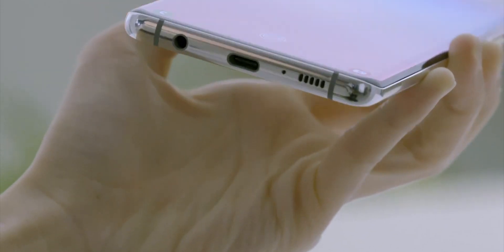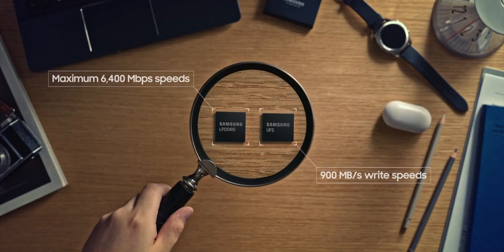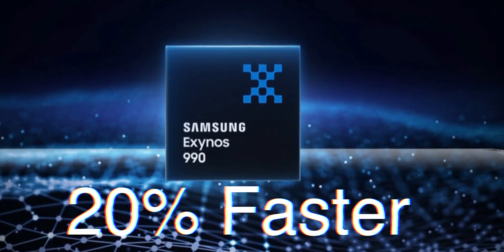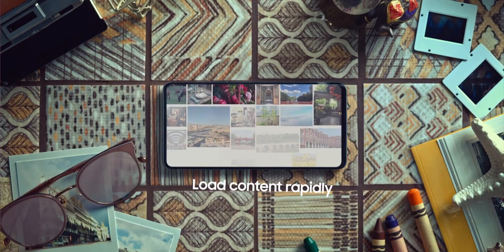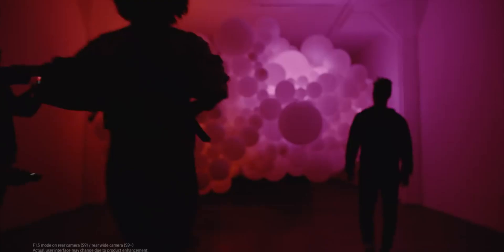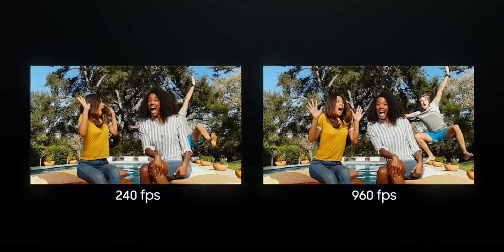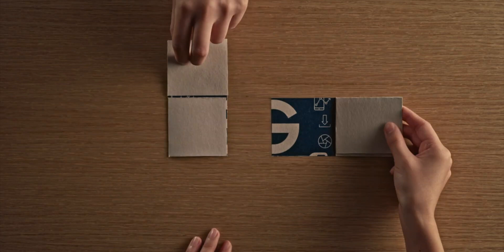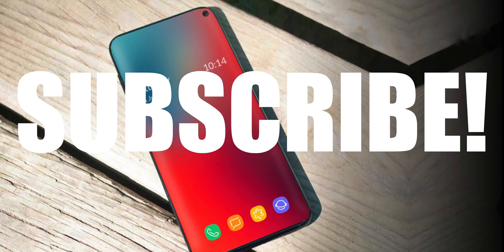Samsung Galaxy S11 - This Is Powerful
Hey guys...
Samsung today unveiled a new Exynos 990 Chipset that will power the upcoming Samsung Galaxy S10 !!

Your thoughts?

PEACE !!